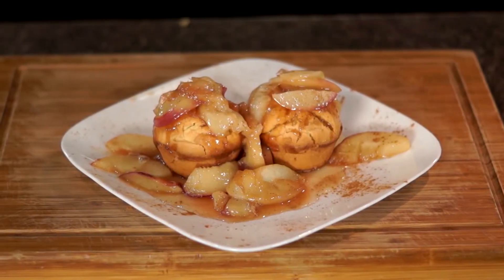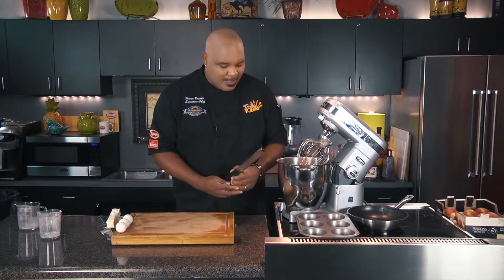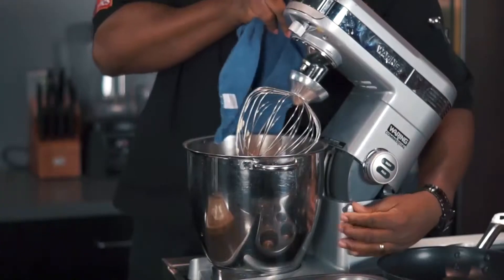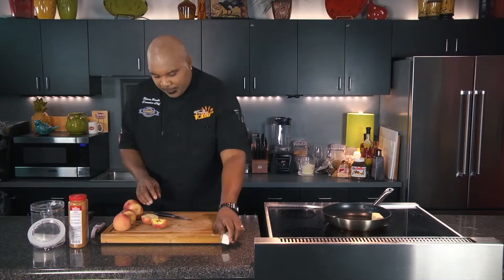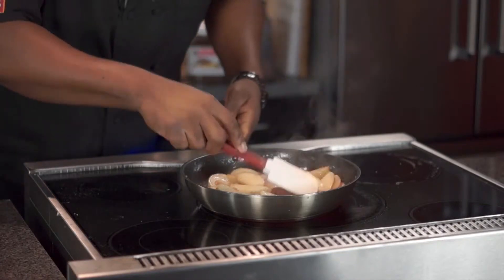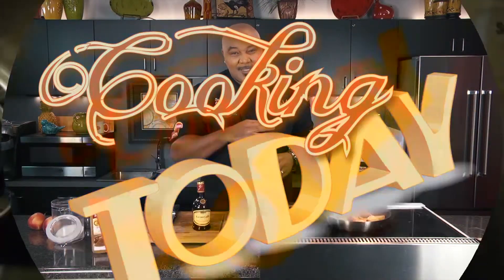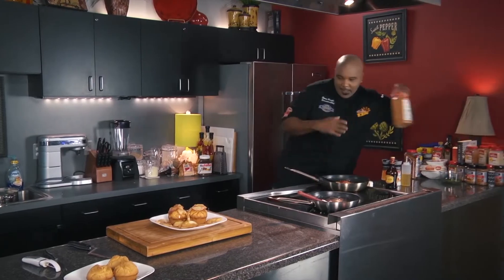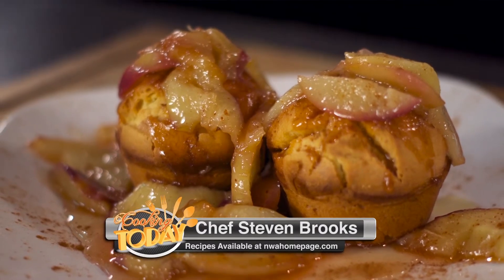Mini Lemon Cakes with Caramelized Peaches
Cake
Ingredients
3 eggs
¾ cup butter, softened
¾ cup superfine sugar
1 ½ cups self-rising flour
1/8 teaspoon nutmeg
1 lemon rind
1 lemon, juiced

Make
•Combine all ingredients in a large mixer, blending until smooth and fluffy.
•Divide into greased muffin cups.
•Bake for 20-24 minutes or until a toothpick comes out clean when poking it through the center of mini cakes.

Caramelized Peaches
Ingredients
½ stick butter
1/3 cup sugar
4 medium peaches, halved & seeded
2 tablespoons orange liquor
Dash Tone's® Ground Cinnamon

Make
•In a skillet, melt the butter.
•Dissolve the sugar in the skillet then add peaches and cook for about 2 minutes.
•Add orange liquor and cook another minute. Serve with a dash of Tone's® Ground Cinnamon and over mini cakes or as side with syrup.

Syrup
Ingredients
3 lemons, juiced
1 tablespoon orange liquor
¾ cup superfine sugar

Make
•Heat the lemon juice and liquor over the stovetop.
•Add sugar to dissolve at a medium boil and cook for 3-4 minutes until thick. Serve over peaches.

Chef Steven Brooks cooks up some new recipes on his new show Cooking Today weekdays at 12:30 on KNWA. Made with So Much Love! Served up by Tyson and Tones